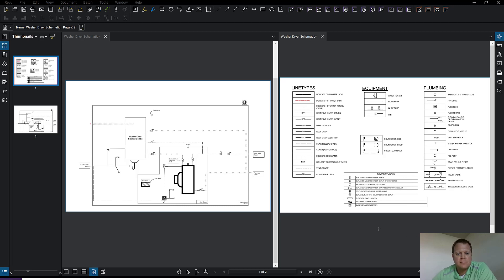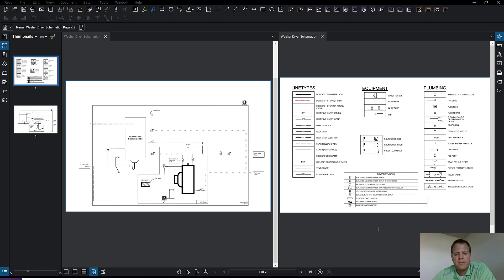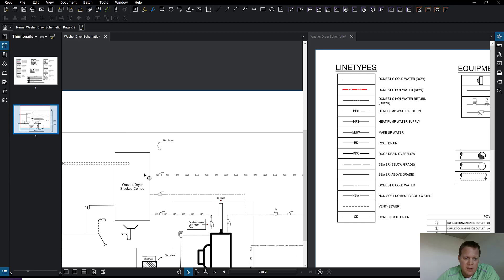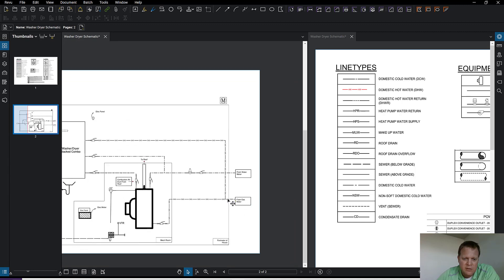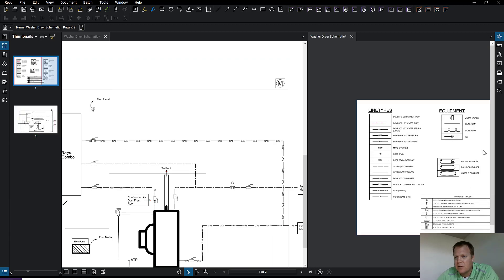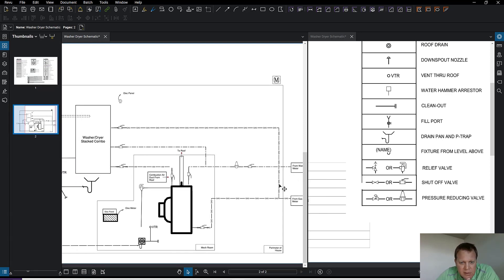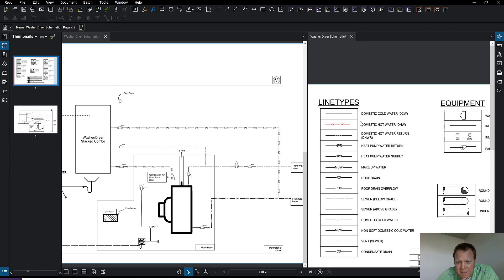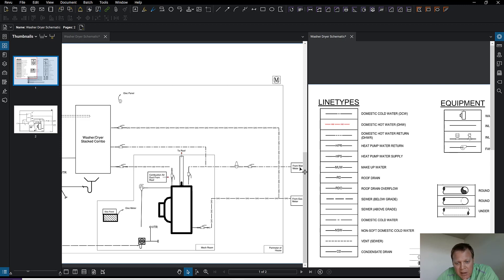Washer Dryer Schematic